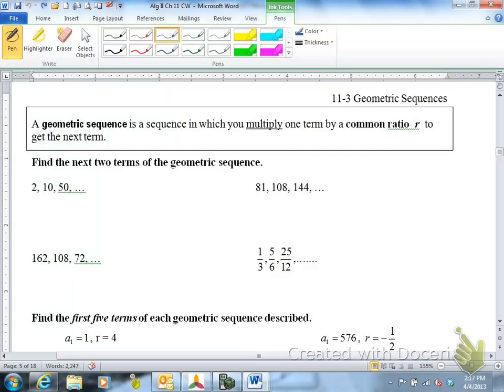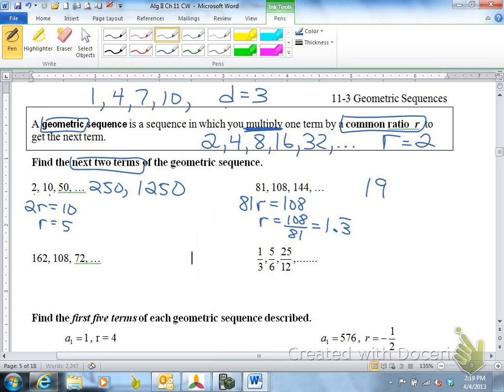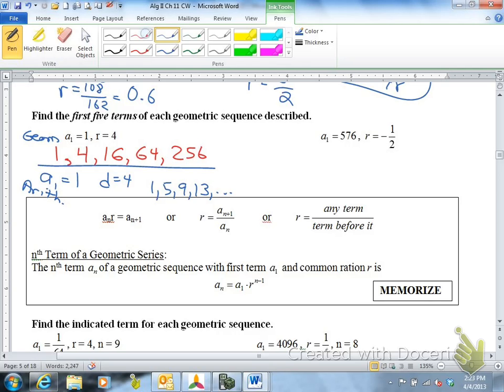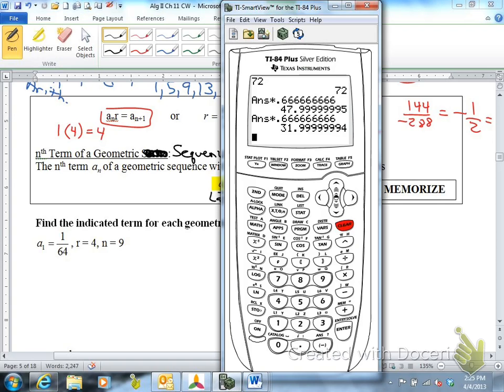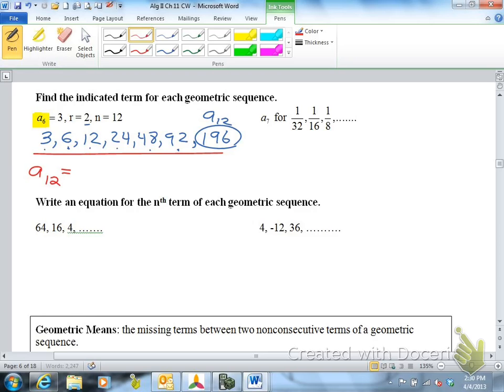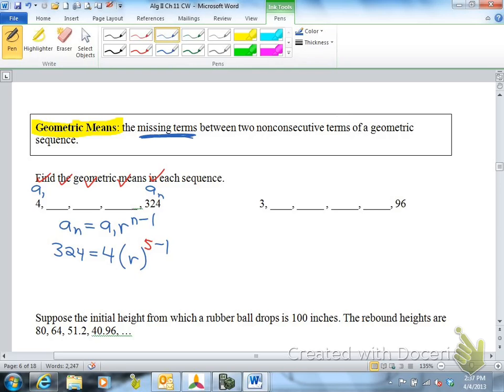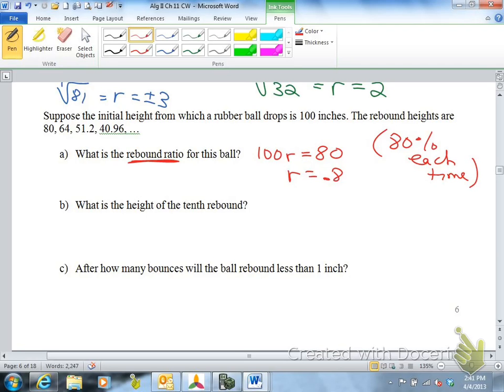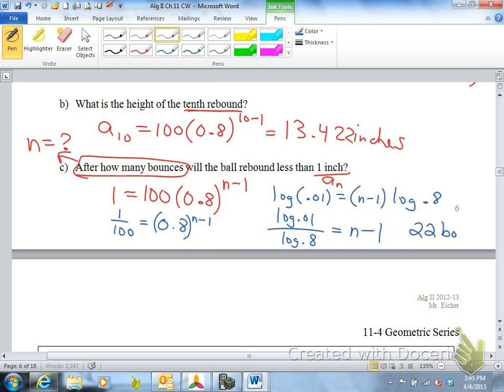Mr. Eicher Presents 11.3 on Geometric Sequences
A plethora of examples dealing with geometric sequences for my Algebra II class